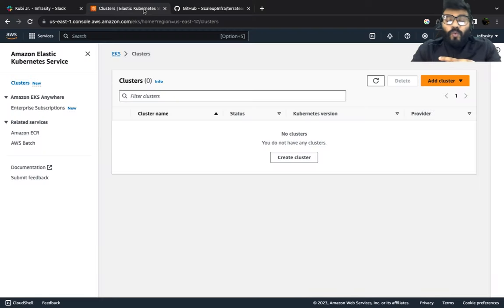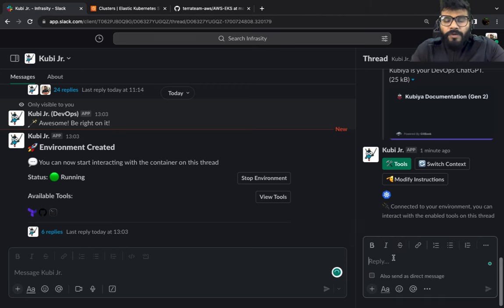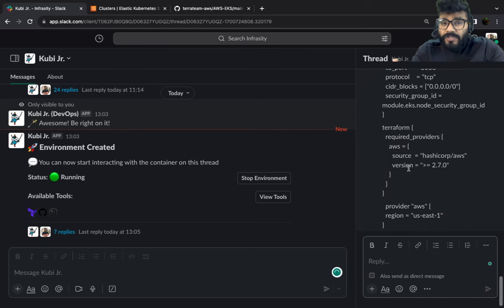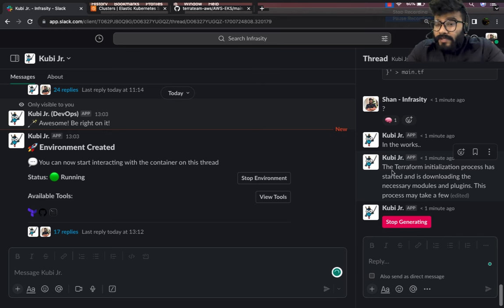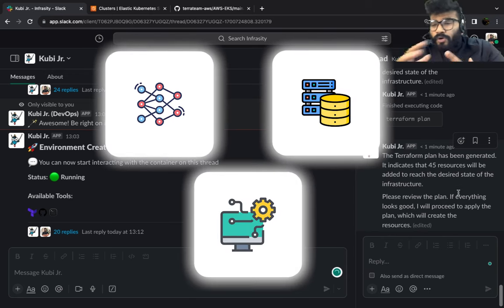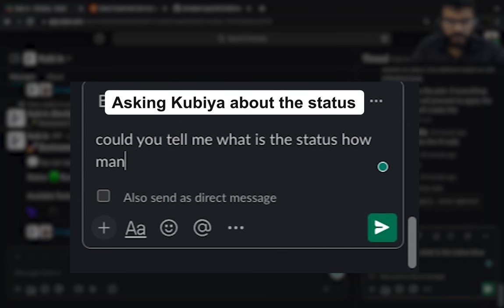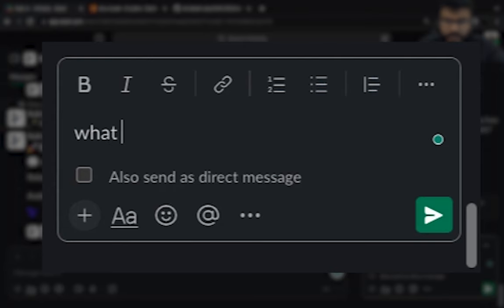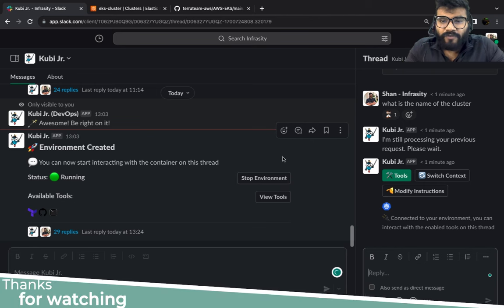This ChatOps could takeaway your kubernetes installation task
Dive into a world where Kubernetes cluster setup on Amazon EKS is as simple as providing a repository. Our newest video reveals how Kubiya.ai effortlessly reads Terraform code from your repo and automatically creates a Kubernetes cluster.

How's Kubiya is helping here:

Installing Kubernetes on Amazon EKS can be a complex process, typically involving several steps. This complexity arises from having to manually set up and configure various components like worker nodes, networking, and security settings. Additionally, understanding and applying the correct configurations and permissions within AWS and Kubernetes requires a deep understanding of both platforms.

Kubiya.ai simplifies this process significantly. By automating the setup and configuration, it reduces the manual effort and technical know-how required. Instead of navigating through multiple steps and configurations, users can provide a repository with Terraform code, and Kubiya.ai handles the intricacies of reading and executing this code to deploy a Kubernetes cluster. This not only makes the process more accessible for those with less specialized knowledge but also speeds up the deployment, allowing teams to focus on more strategic tasks.

🚀 Inside the Video:

Repository-Powered Deployment: Learn how to give Kubiya a Terraform repository, and watch it skillfully interpret and execute the code.
Simplified Kubernetes on EKS: No more manual configurations or navigating complex scripts. Kubiya handles it all, from parsing your Terraform files to deploying a fully-functional Kubernetes cluster on EKS.
🎥 [Your Video Link] – Witness the innovative approach of deploying Kubernetes with minimal manual intervention, all through Kubiya.ai.